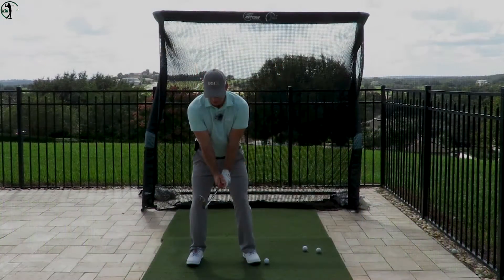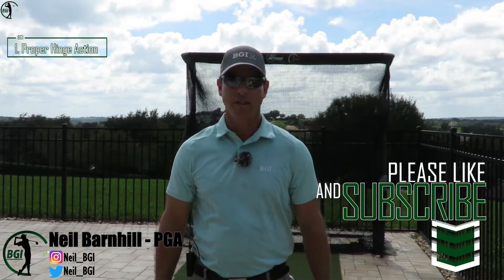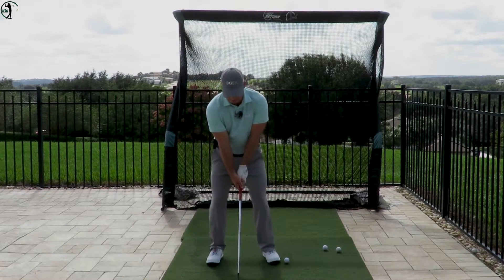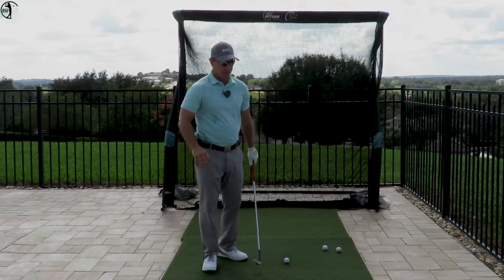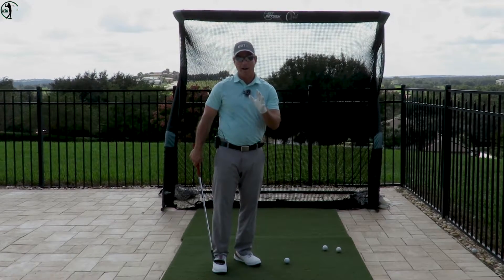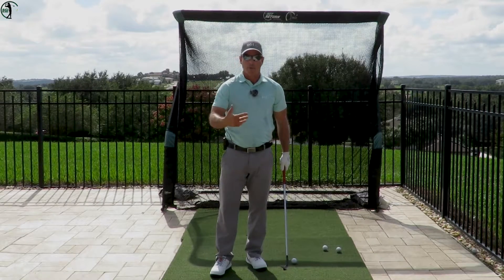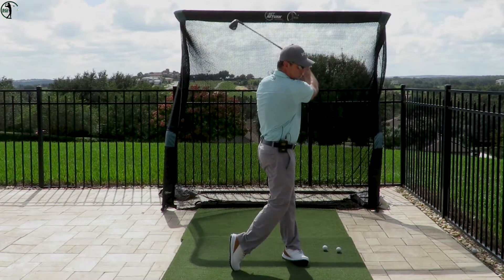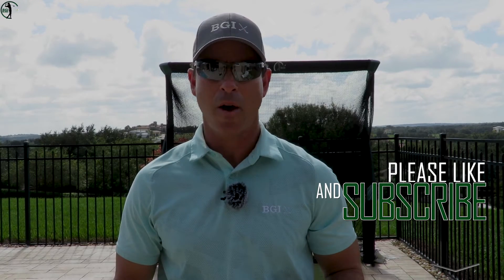Hinge Up for Lower Scores - Creating the Proper Wrist Hinge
Let PGA Teaching Professional Neil Barnhill, help you create the proper wrist hinge in your golf swing using this simple drill.

Welcome to BGI, Neil Barnhill, PGA Teaching Professional, and Kyle Clapper are committed to providing the highest quality golf content.

If you want to purchase your own PlaneMate use the link below and help support BGI!